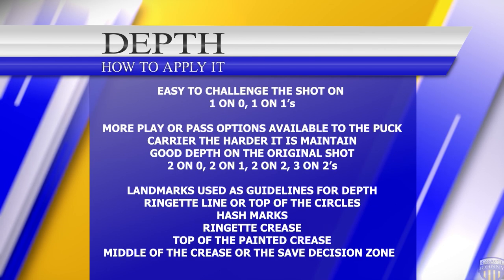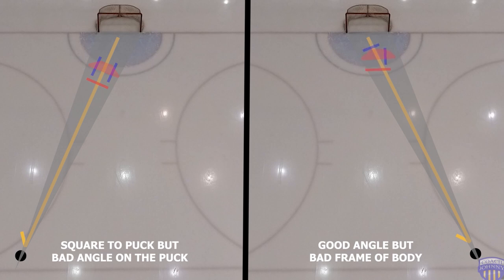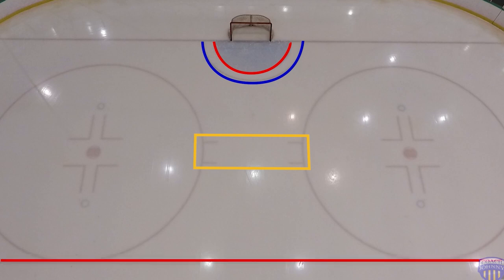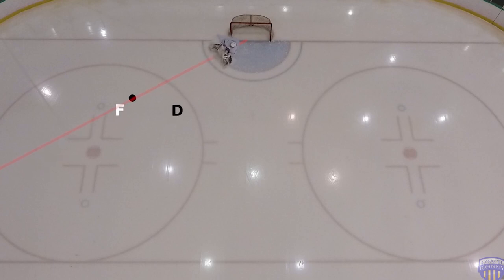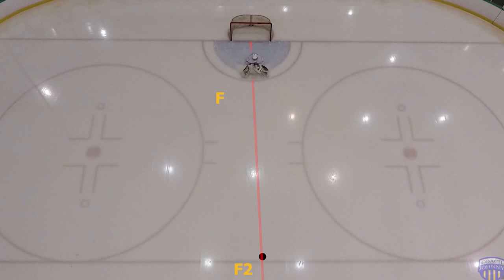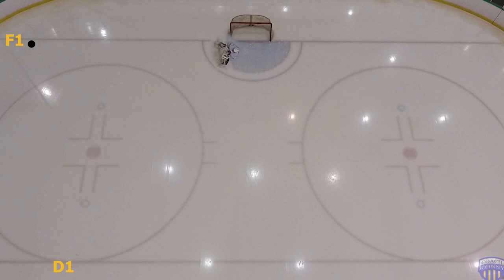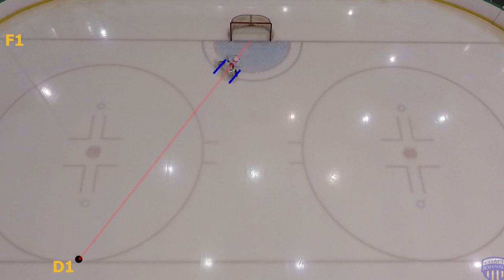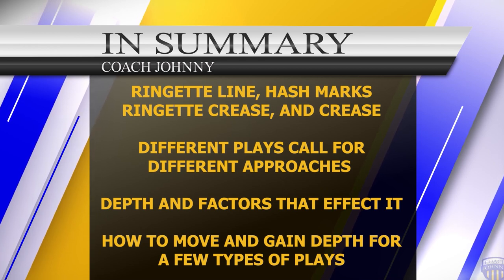EP #9 - A Guide To Proper Depth As A Goalie (Part #1 of 2)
An instructional video on how what depth is and where one should be to have relatively correct depth for Ice Hockey Goal tending. This video covers some of the land marks we use, how to play certain plays and what are some of the keys to having proper depth for plays.

It is labeled Part #1 of 2 because it pairs very much with Gap Control. Both are forms of depth but one is built on the other and gap control factors into our final depth during real plays. Think of Depth in this video as more Starting or Static Depth Control. You might use this as you prepare for a play or as you move about following the puck while there is no threat of a shot or play.

Where as Gap Control (Part #2) is more about dynamic or moving depth as what one gets during actual play. We vary the depth based not only on the first rules of Depth control but also on the players positions, speeds, and possible passing plays.